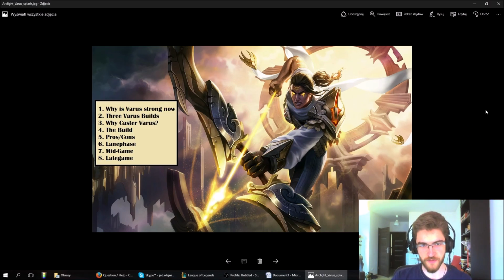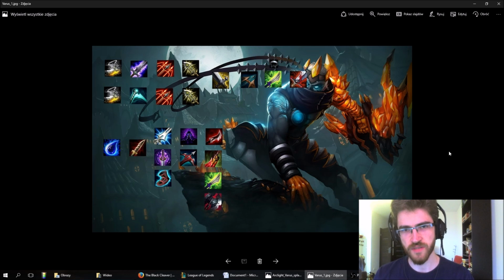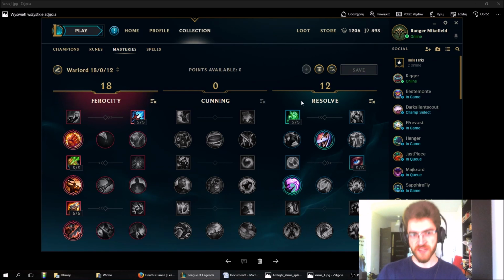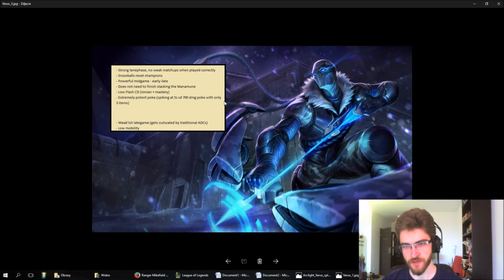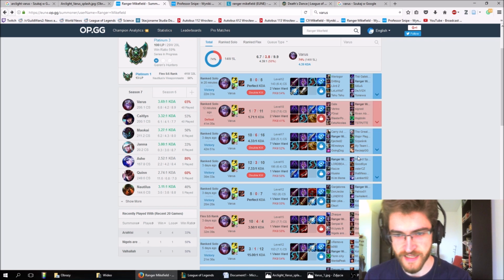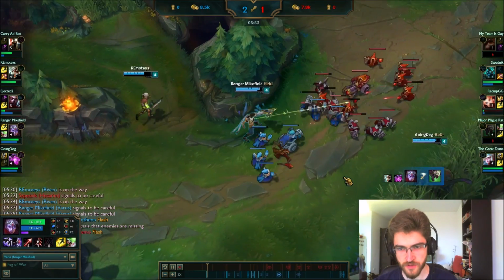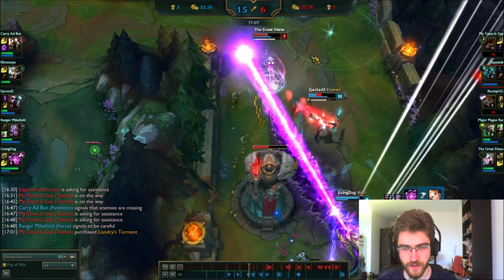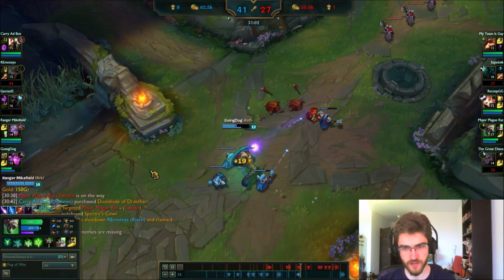Caster Varus Guide LCS Build - Godlike Poke (Tear - Ghostblade) Patch 7.22 - League of Legends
TABLE OF CONTENTS:
Varus gameplay with commentary - 18:38
What makes Varus strong - 1:15
Two Attack Speed Builds - 3:11
Caster Build - 6:17
Masteries - 9:37
Pros and Cons - 11:49
My Stats on Varus - 15:57

That's my first League guide. I've been playing Varus a lot this season and I noticed that many ADC from plat and below struggle to play the champion correctly. I decided to talk through some of the most important aspects of the build and of its gameplay. The video is divided into 8 sections and features about 15 minutes of Varus gameplay. Enjoy and make sure to comment and rate the video as you please!